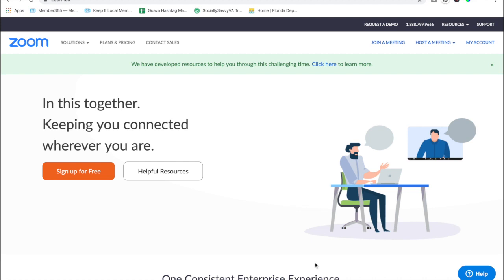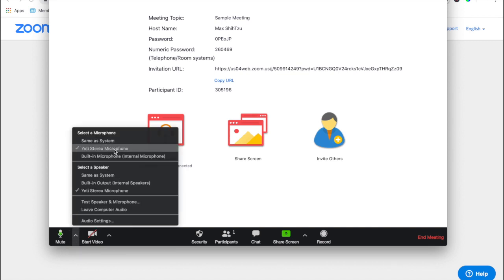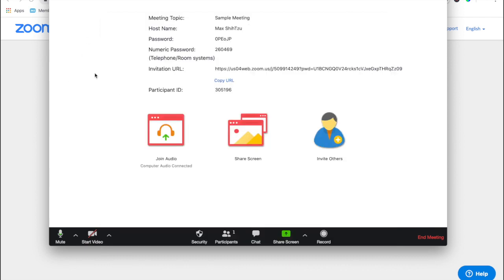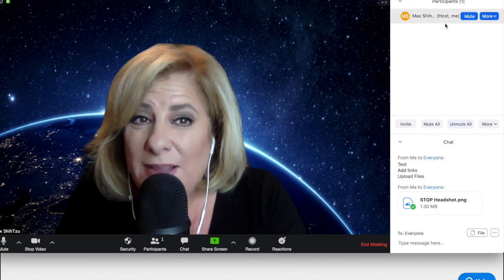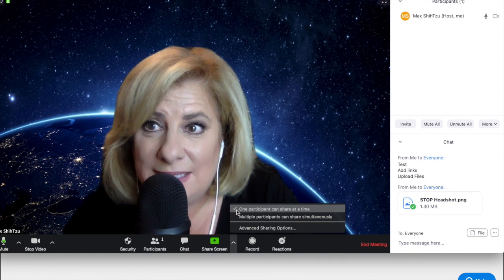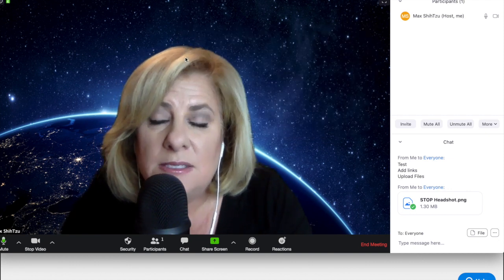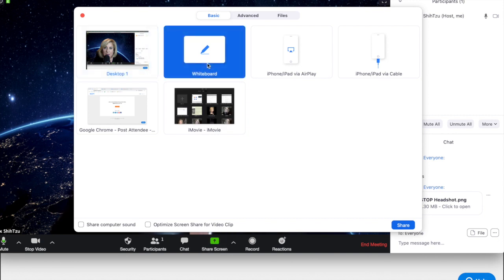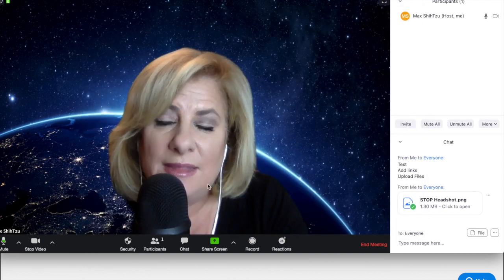Module 4 How To Start A Meeting and Meeting Controls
Learn how to start a Zoom meeting and use controls during a meeting.

Podcast:
LoraShipman.Libsyn.com